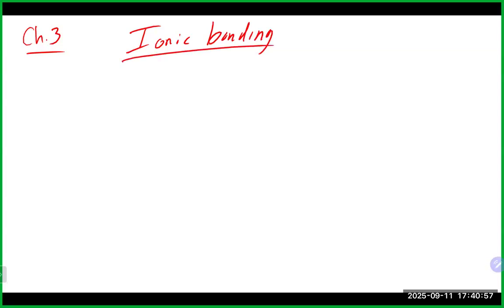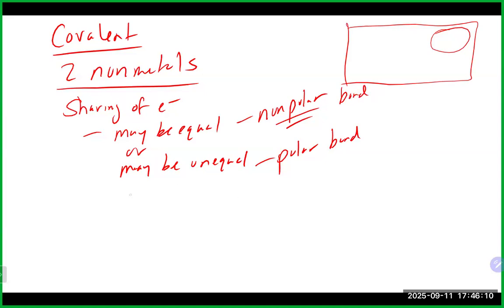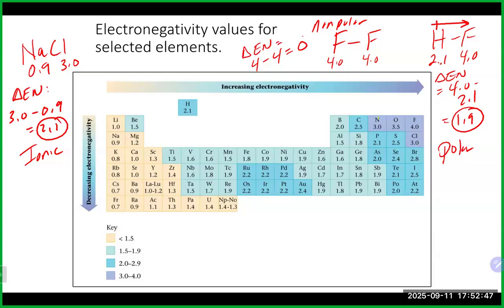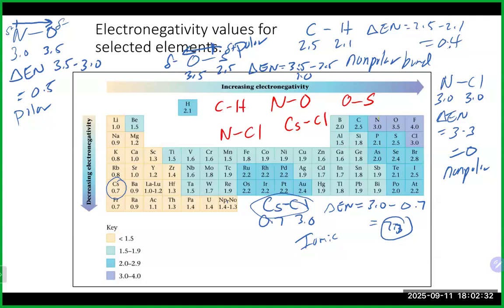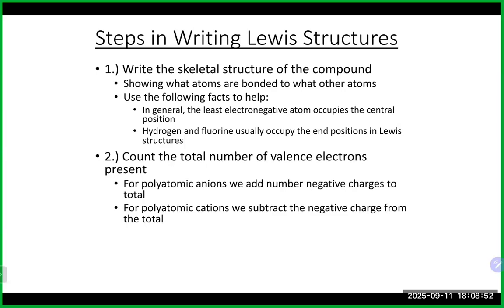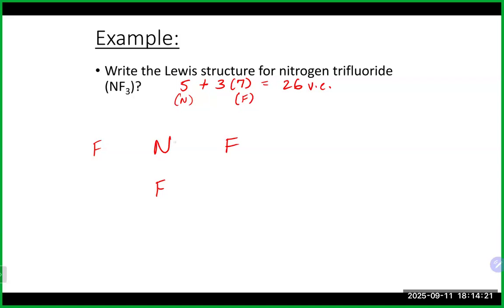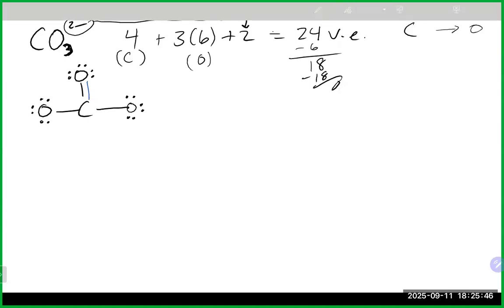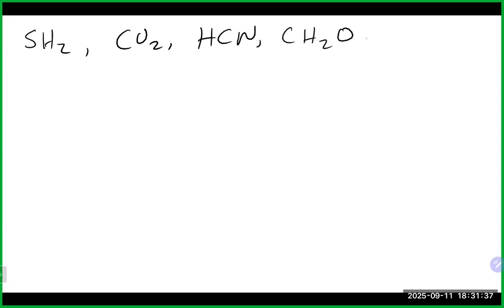Chem 200A Lecture 9/11/25 (Ch 3)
We lectured on Ch 3 (bonding, covalent bonding, electronegativity values, polar, nonpolar, Lewis Structures)  (note: last part of video lost sound sorry, can read close captions for description of wat is happening in video)